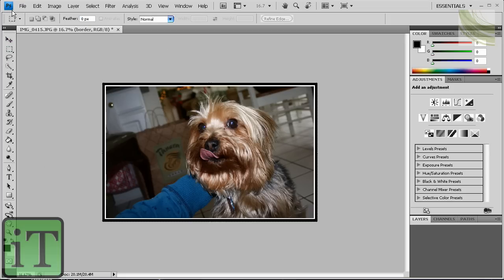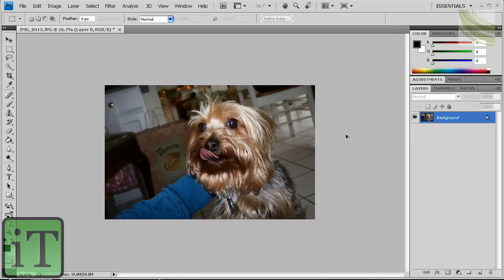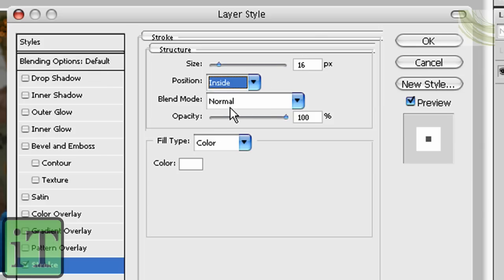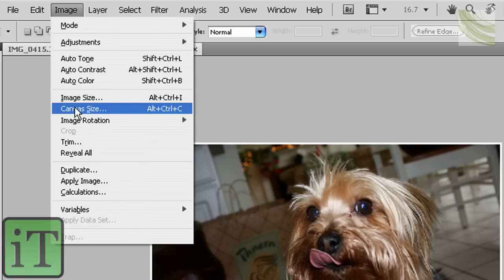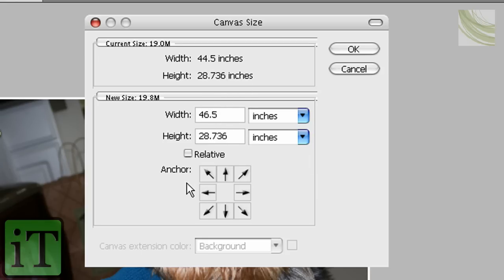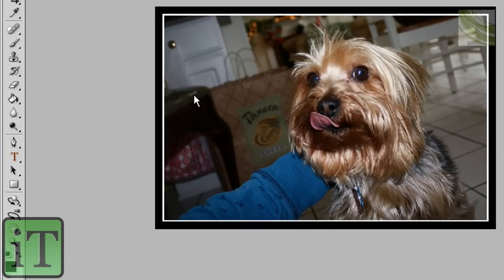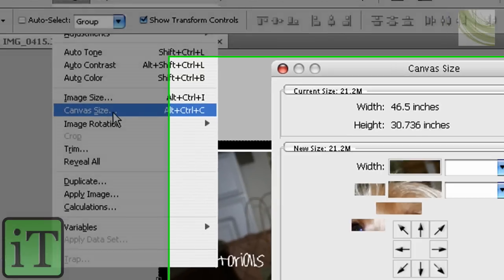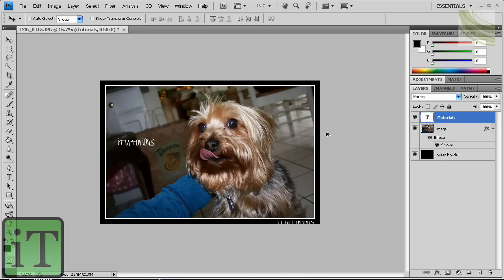How to Make A Border for an Image - Photoshop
one of the easiest ways I know